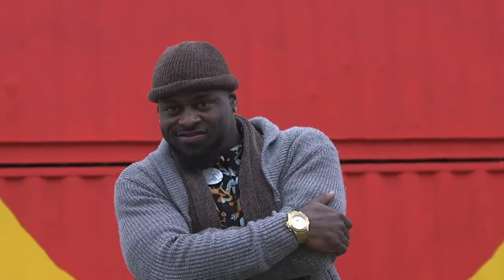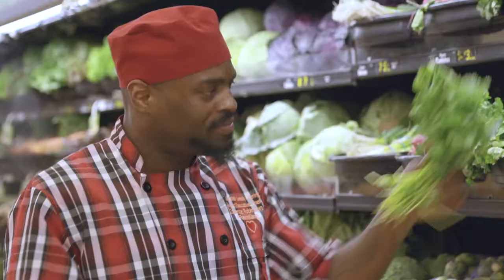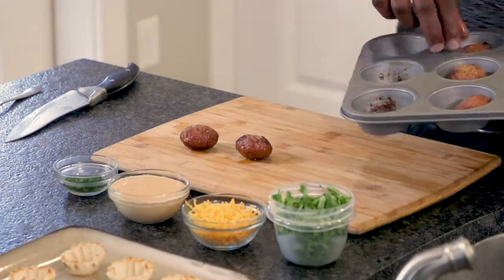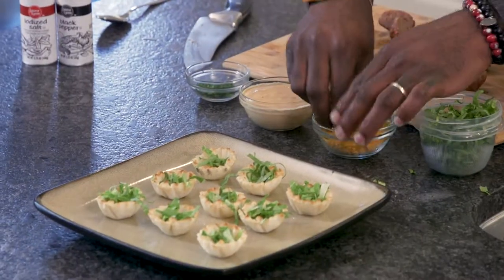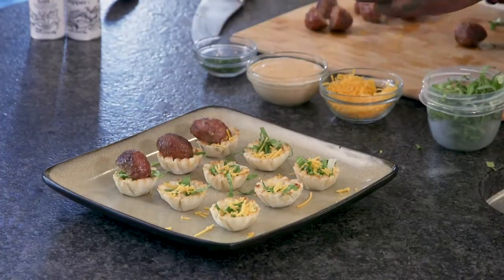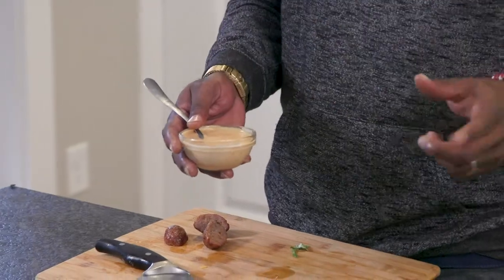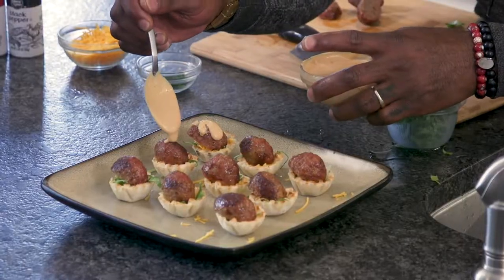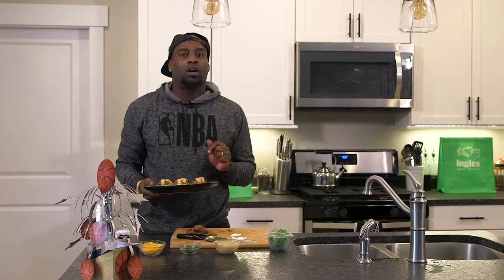Ingles Table - Chef Clarence Robinson | Big Mac Dunk Bites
Shopping List
• 8 meatballs (fresh or frozen)
• 1 pack of mini filo dough/pastry shells
• Thousand island dressing
• 1-2 cups shredded cheddar cheese
• 1 small bag of shredded iceberg lettuce

Cooking Instructions
1) Preheat oven to 350 degrees.
2) Halve each meatball and set aside.
3) Remove filo shells from packaging and place shells in a small baking dish. Place about 2 teaspoons of shredded cheese into each shell.
4) Spoon about 1/2 teaspoon mac sauce over cheese, then top each with a meatball half, round- ed side up.
5) Bake for 10-15 minutes, or until shells are golden and crispy. Serve hot.